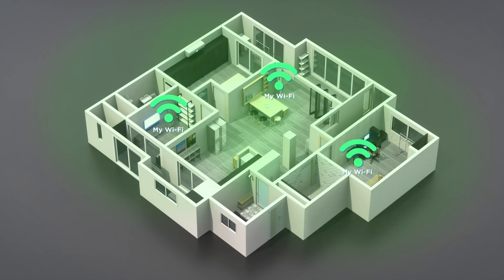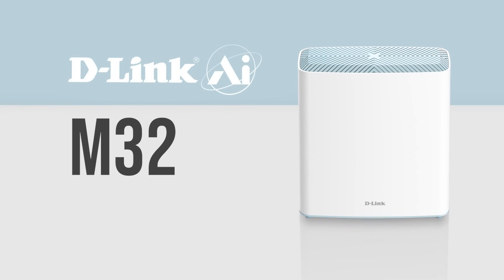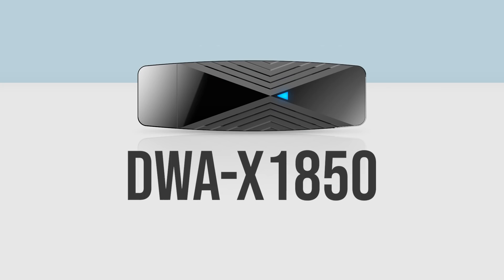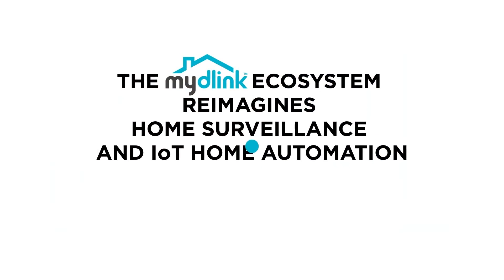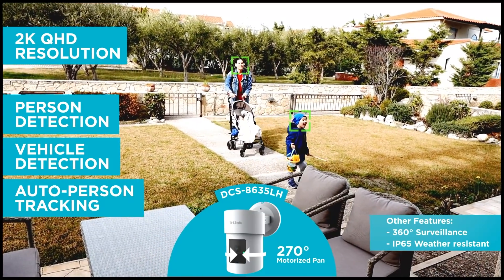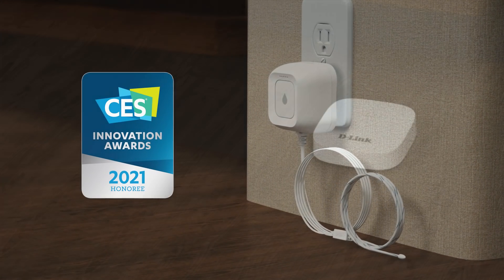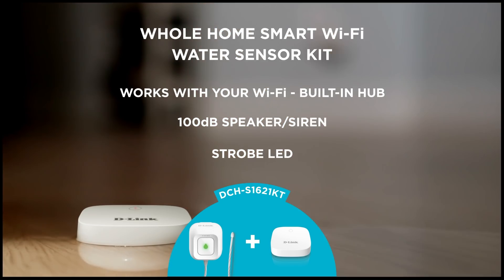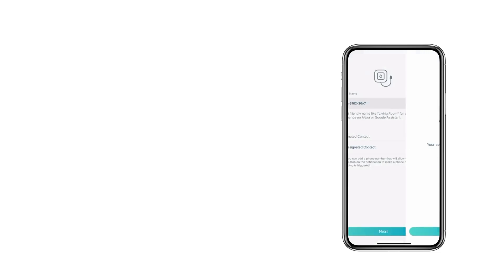CES2021 - What an IoT-connected smart home can do with the power of mesh and Wi-Fi 6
Shanglin Chung, Vice President at D-Link Product Center 2, gives an overview of what’s on offer for IoT and Wi-Fi 6 at this year’s CES.

Wi-Fi 6 is a key technology for redefining digital transformation in the home, helping more users and IoT devices get online for a smarter smart home.